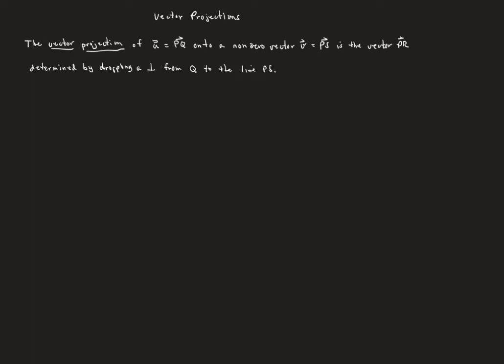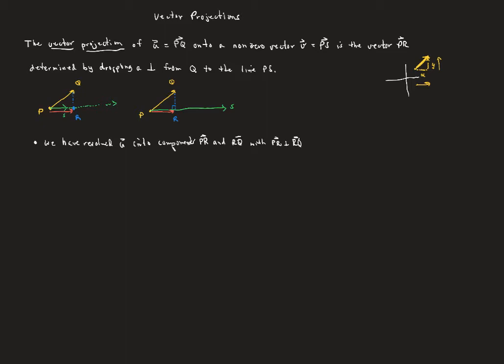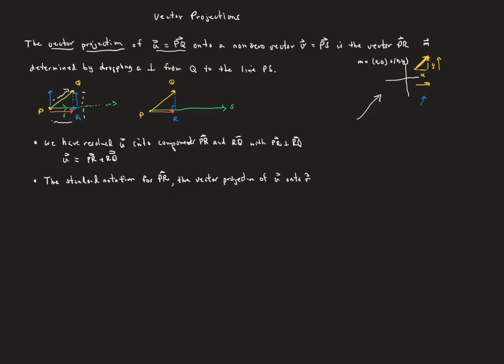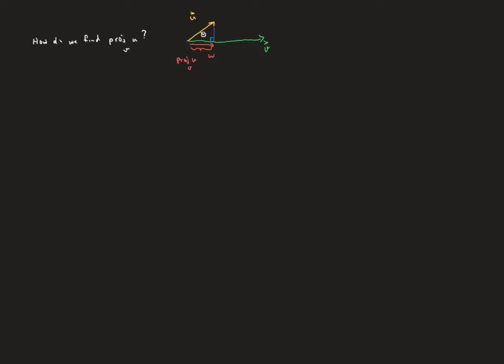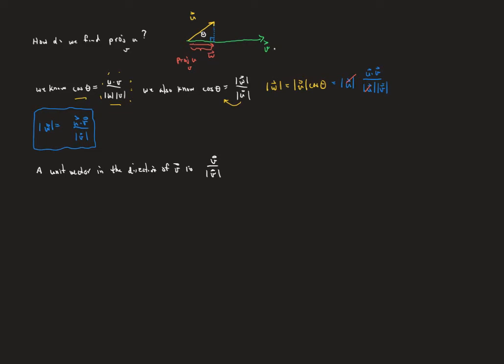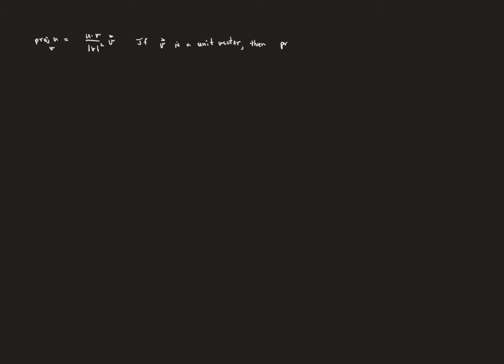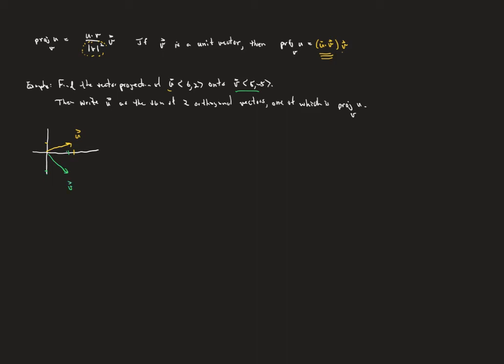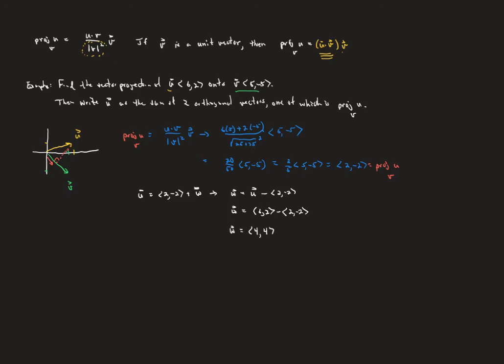BC Calculus Vector Projections